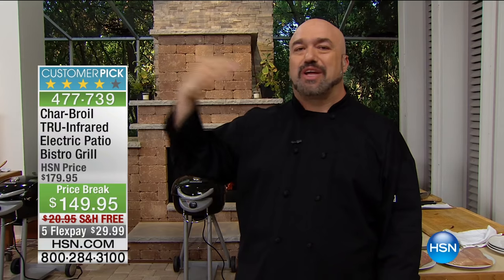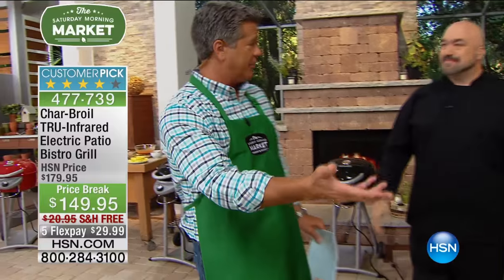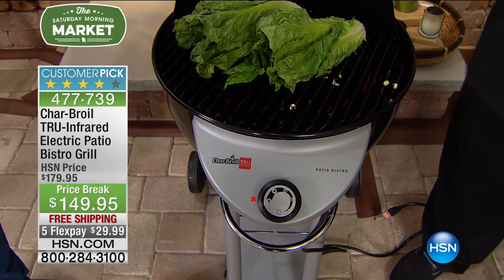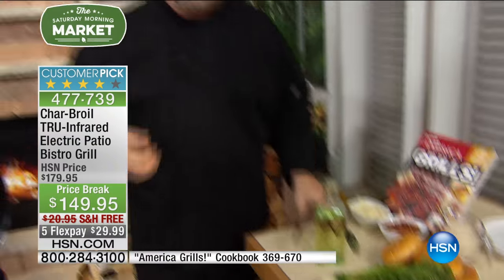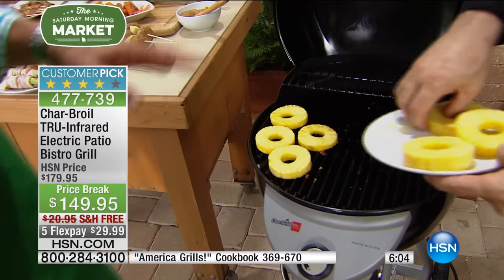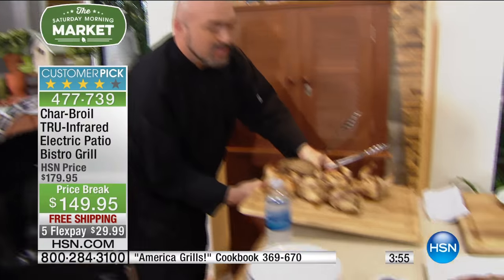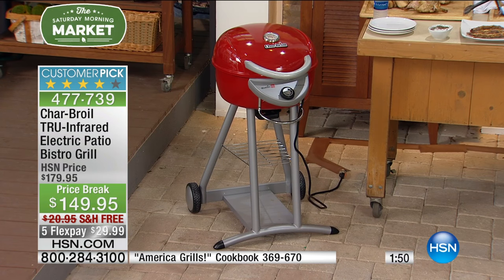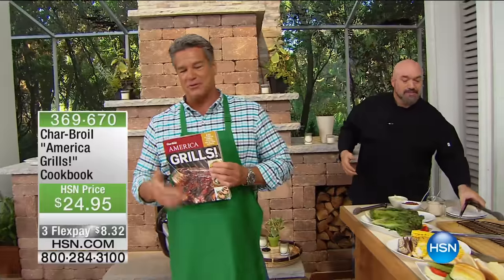CharBroil TRUInfrared Electric Patio Bistro Grill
Tired of bad weather, fire restrictions and space limitations putting a damper on your grilling plans? Take back your grates! TRUInfrared...